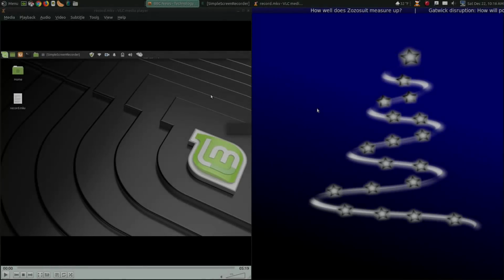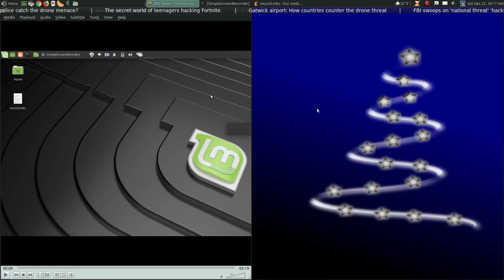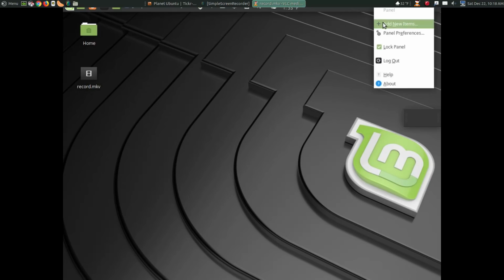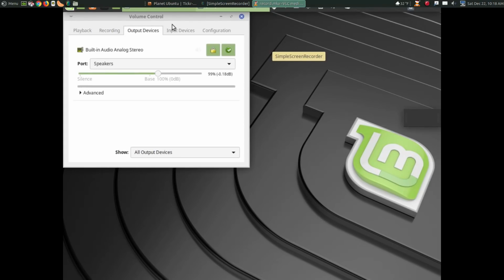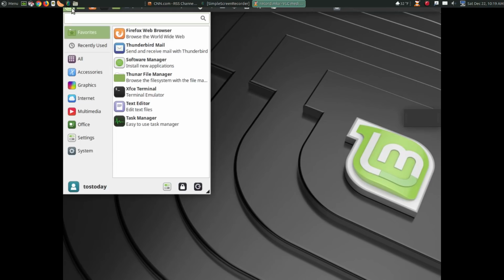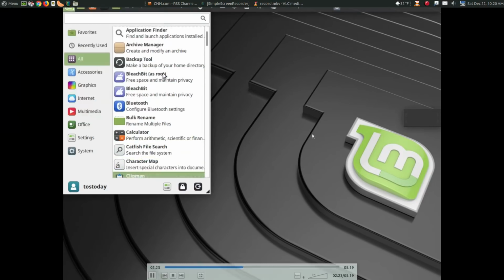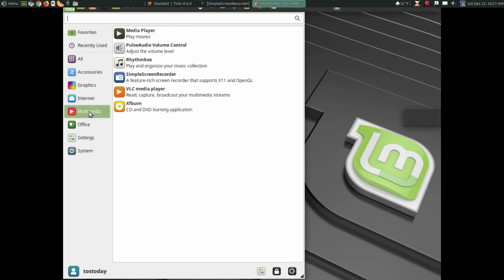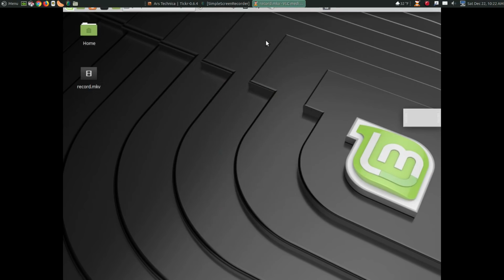Linux Mint 19.1 Xfce Good, Weird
Almost flawless install marred by two issues. Still recommended.  LINKS-

*Thank you for 8 years, making new friends.
*Support our community for 2019 - and beyond...